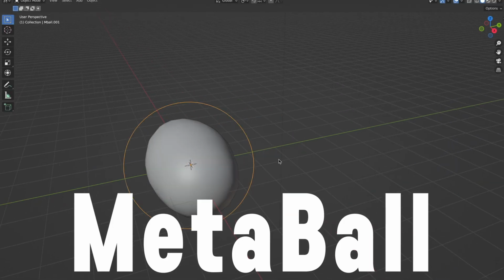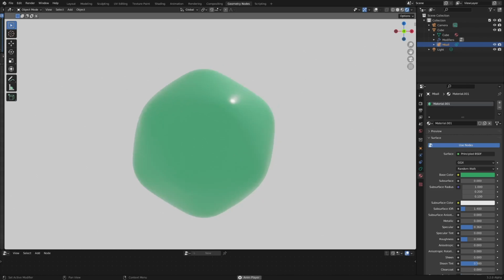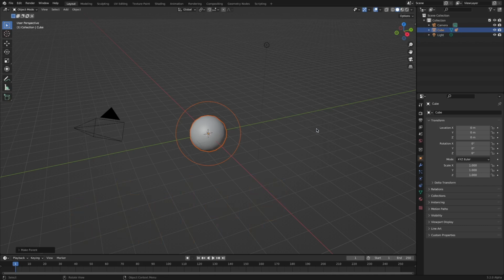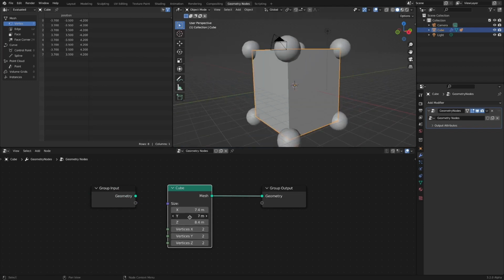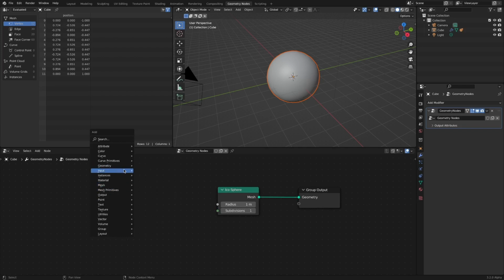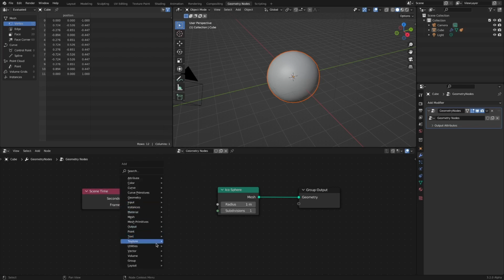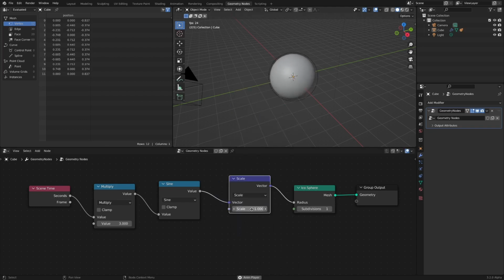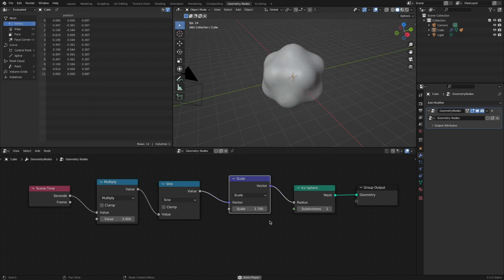Geometry nodes using metaballs (Blender 3+)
블렌더 지오메트리 노드 클래스 Part 0

블렌더 지오메트리 노드 클래스 Part 1

블렌더 지오메트리 노드 클래스 Part 2

This video covers how to use Geometry Nodes with Metaballs in Blender.